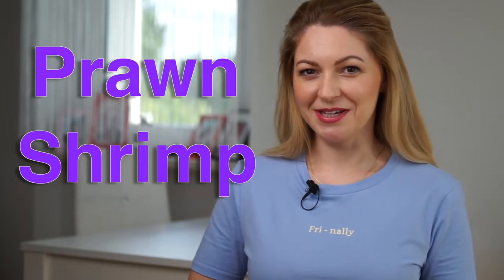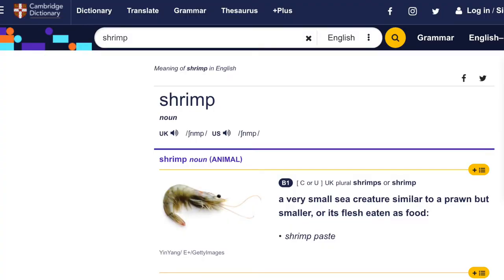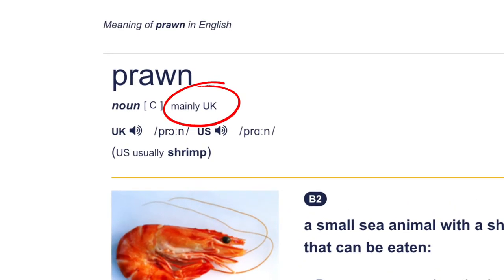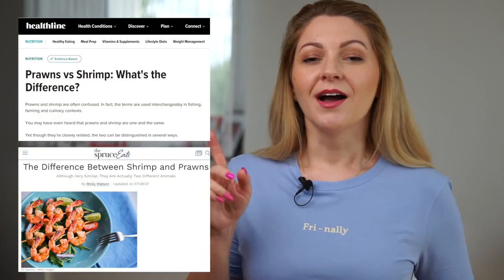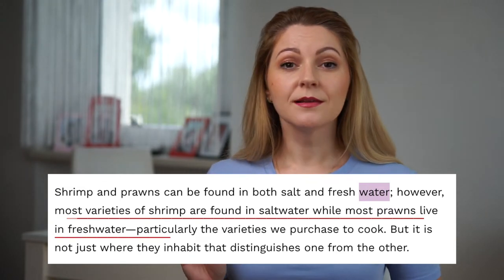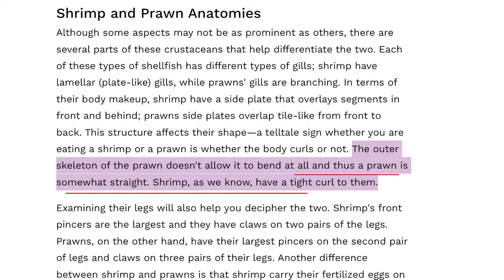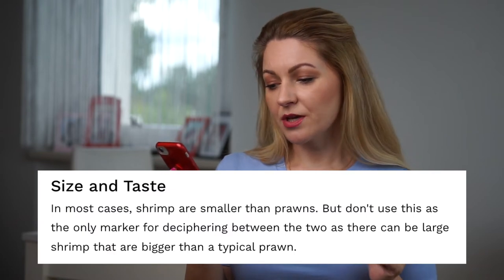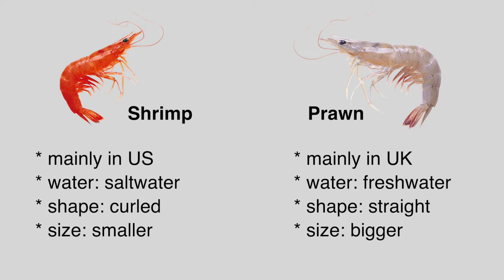PRAWN and SHRIMP difference | Confusing words in English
What is the difference between PRAWN and SHRIMP?
Which one is which?
How to remember difference between PRAWN and SHRIMP?

The answers to all these questions in this video!
PRAWN and SHRIMP: the correct use.

Short, informative, and hopefully interesting :)

Make sure to check the whole playlist of CONFUSING WORDS in English, here is the link:

Learn English with pleasure, and
Enjoy Speaking English !